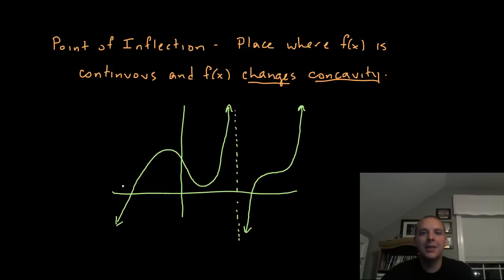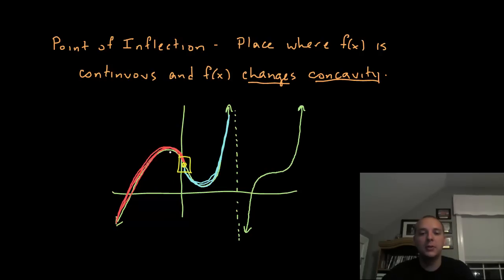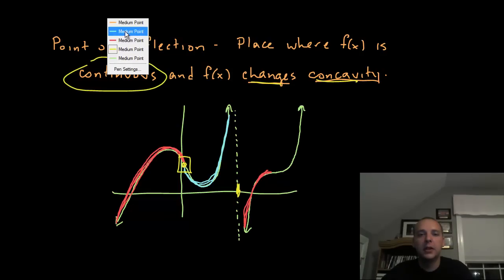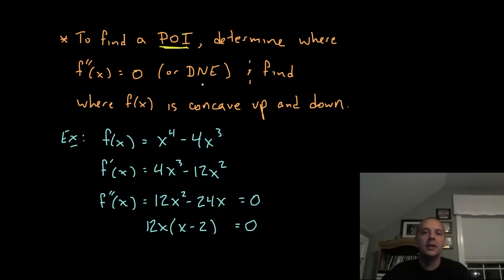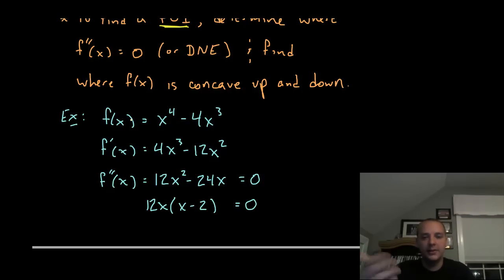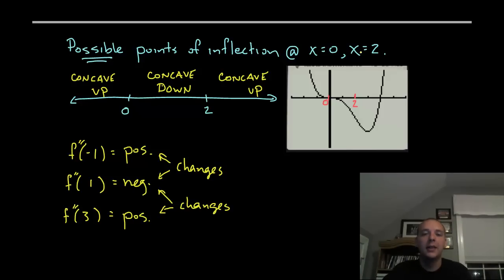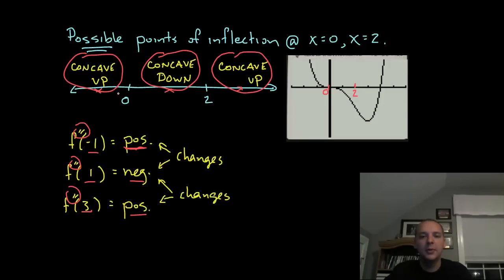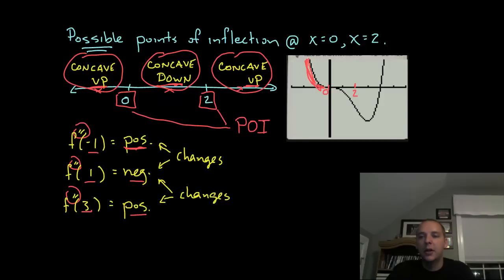Finding a Point of Inflection